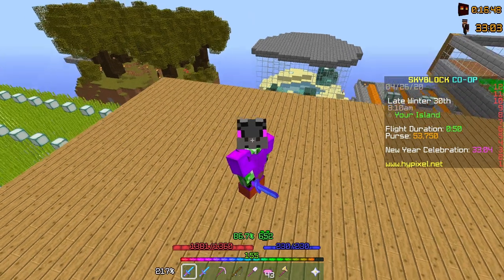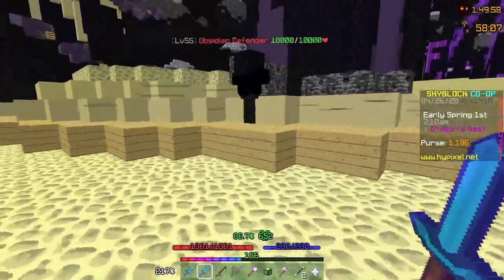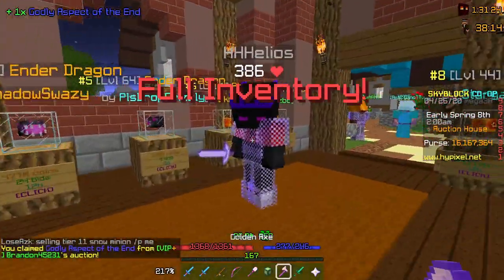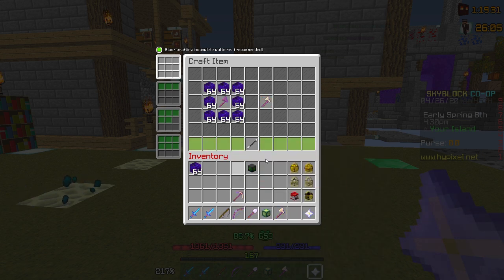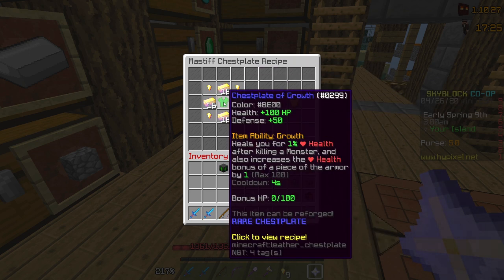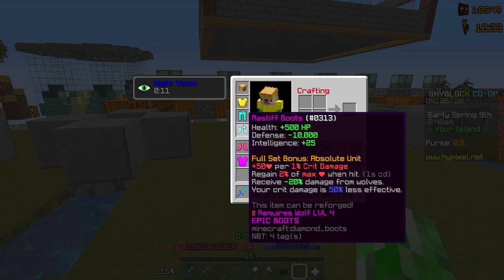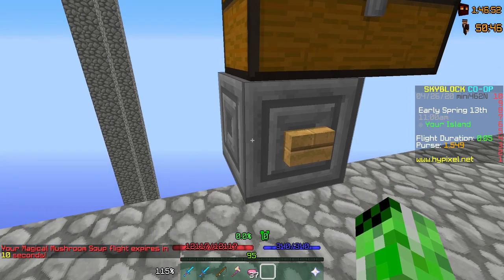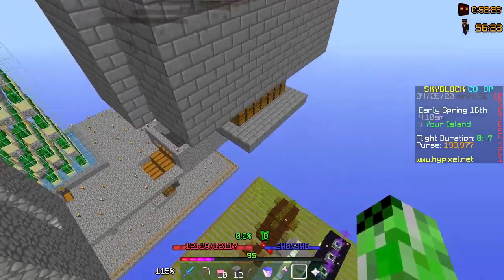Hypixel Skyblock Ep 11 - The Treecapitator | Mastiff Armor | And Magma Farms